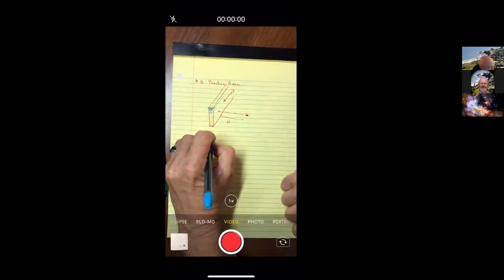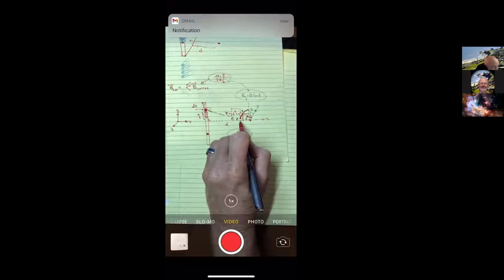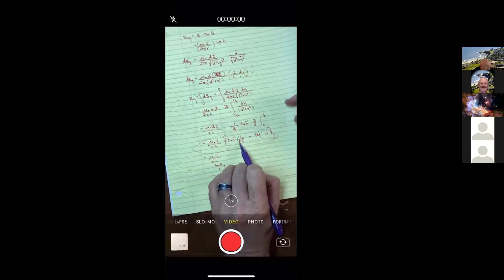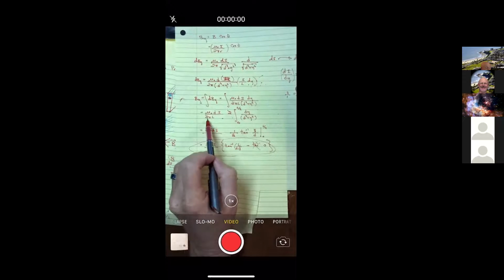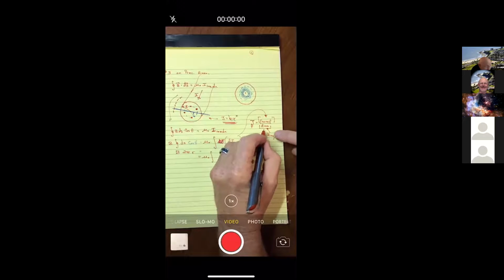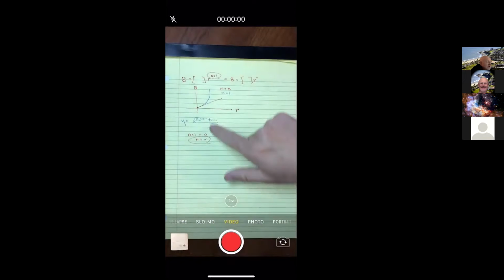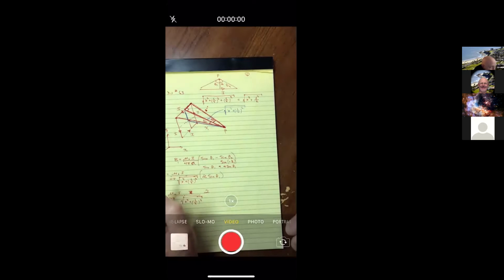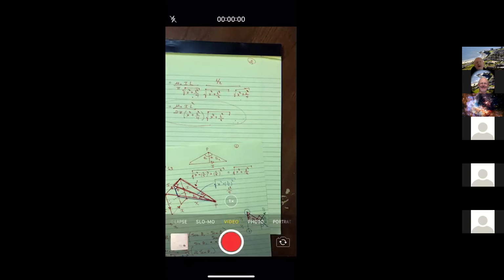Friday Zoom Help Oct 30 part 1 of 3